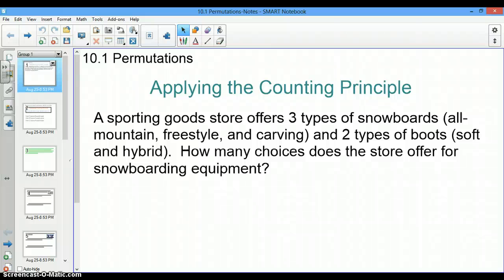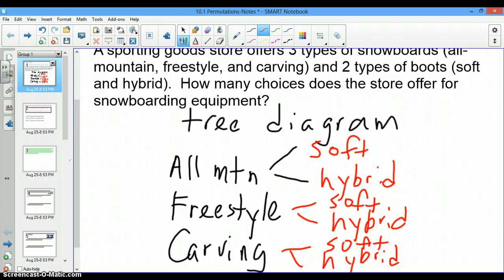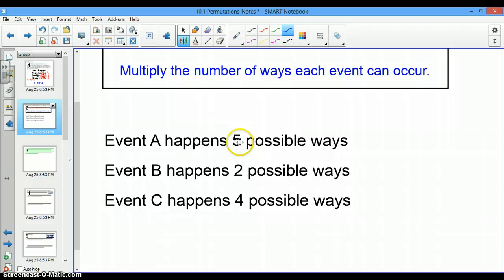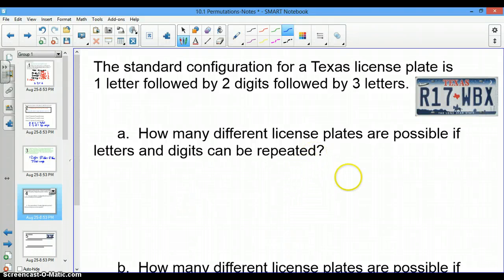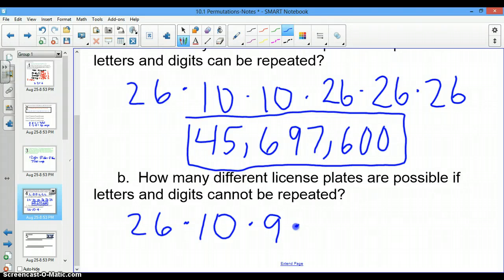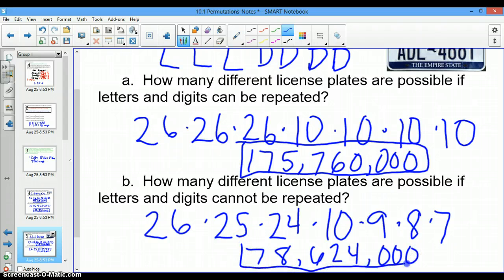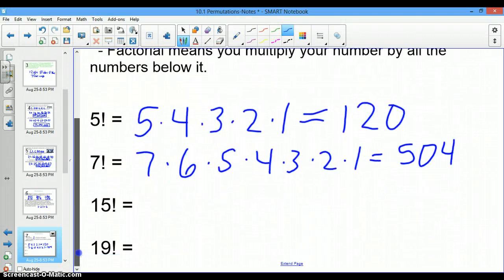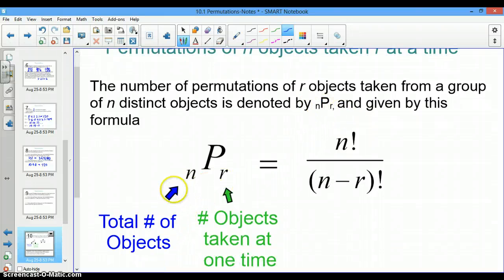10.1 Fundamental Counting Principle and Permutations